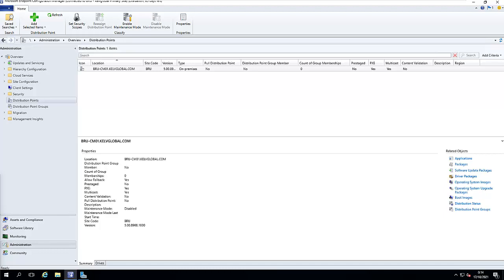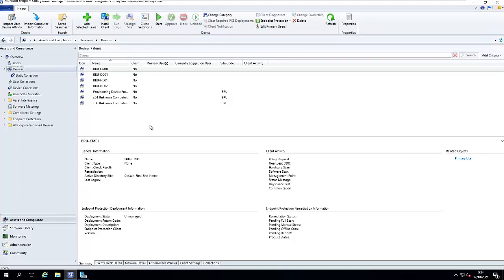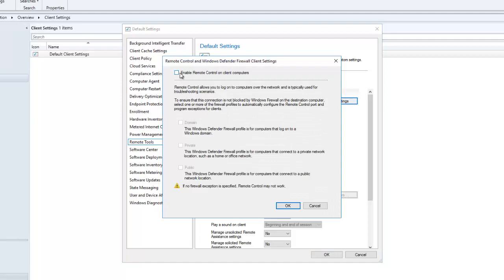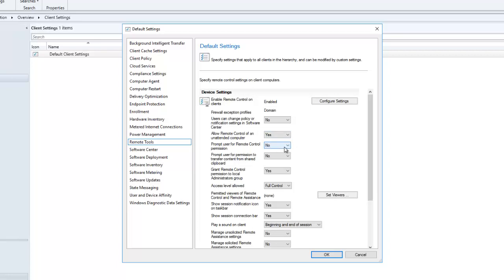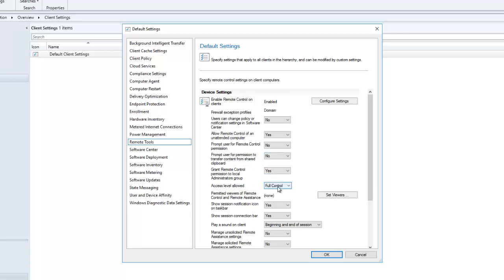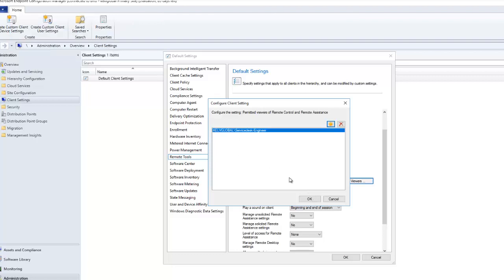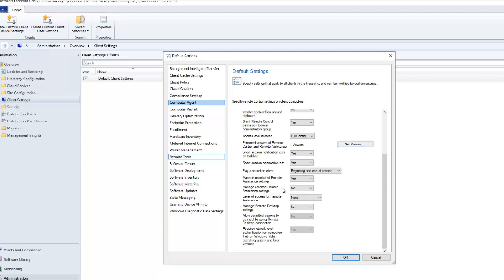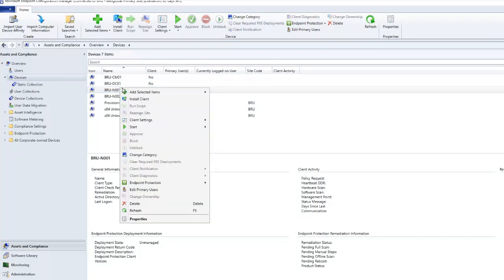Part 21 - Administering SCCM Current Branch and Microsoft Intune Integration - Configure Remote Tool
SCCM Tutorial - Administering SCCM Current Branch and Microsoft Intune Integration - Part 21 - Configure Remote Tools Client Settings